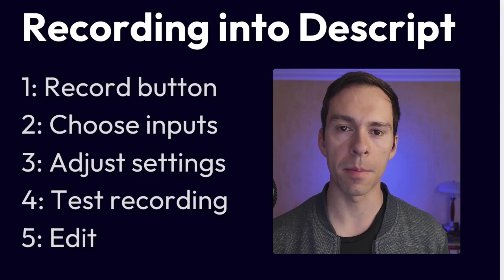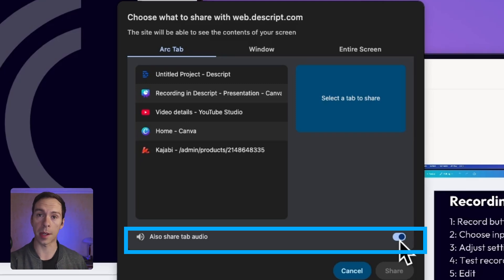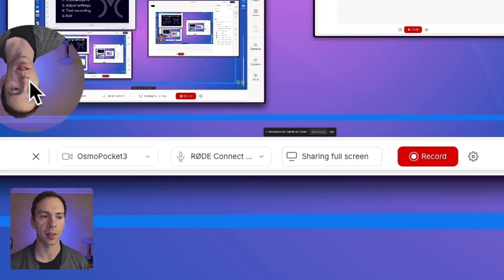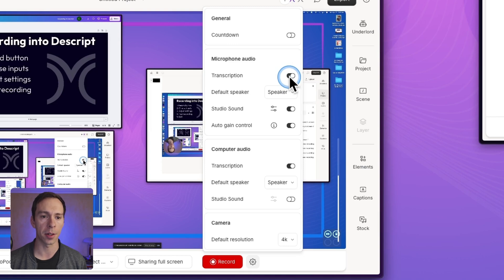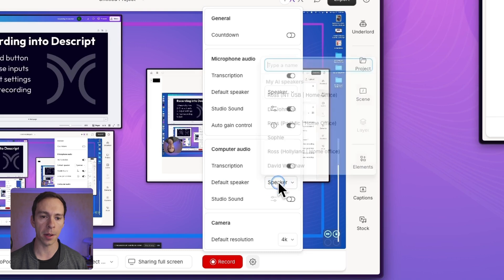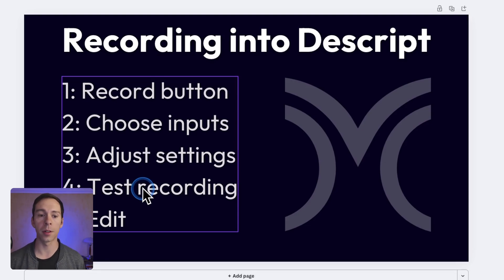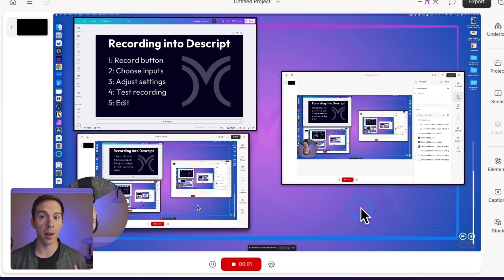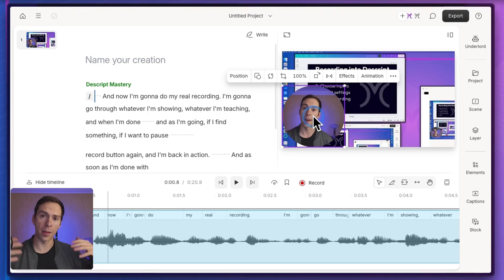Record Your Face and Screen The Easy Way (New Descript Recorder)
00:00 Introduction to Recording with Descript
00:06 Starting Your Recording
00:27 Choosing What to Share
01:35 Setting Up Your Camera and Microphone
02:46 Adjusting Recording Settings
05:13 Performing a Test Recording
07:17 Finalizing and Editing Your Recording